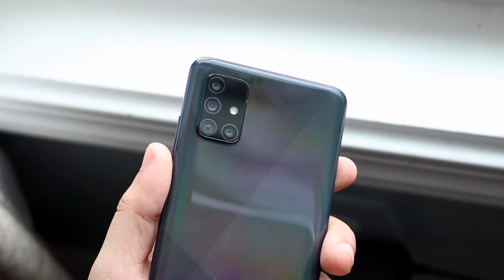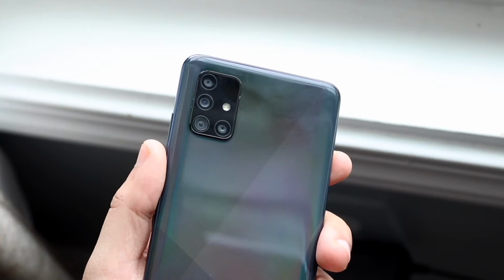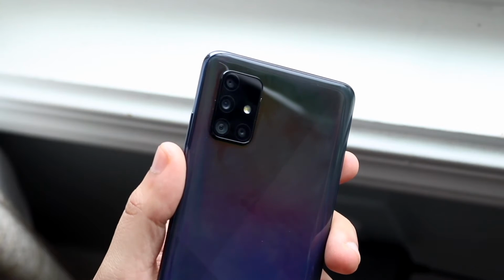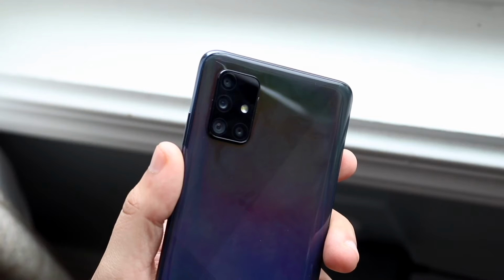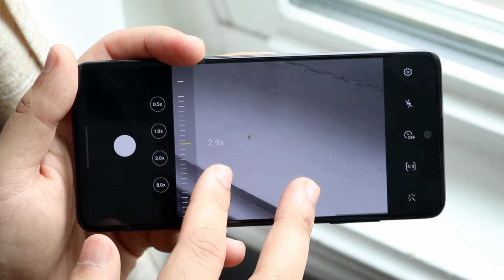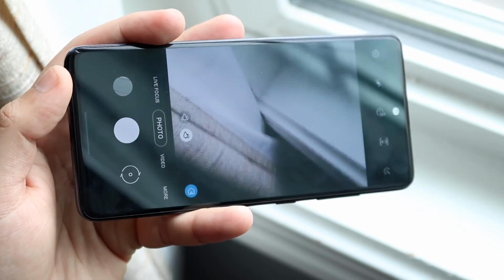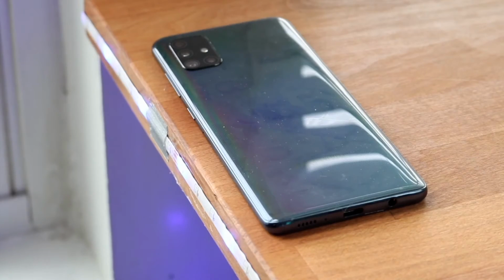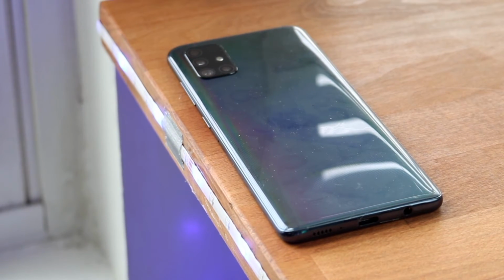Why You Should Still Buy a Samsung Galaxy A51